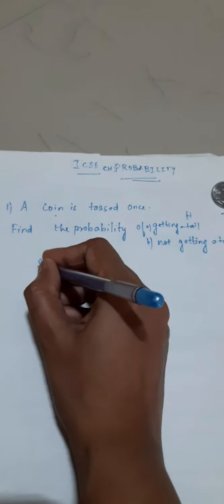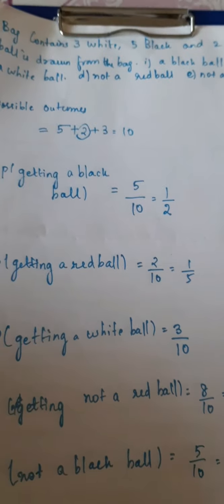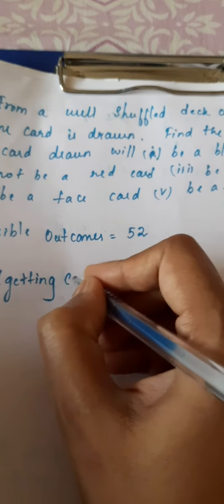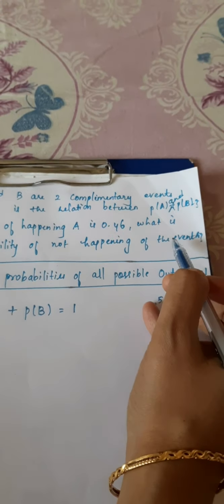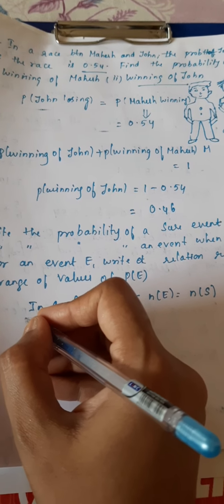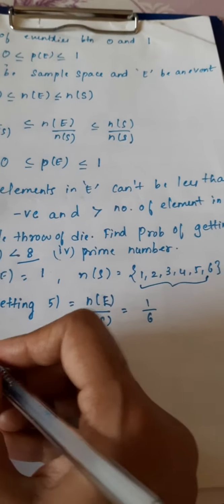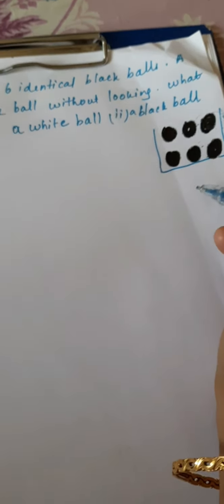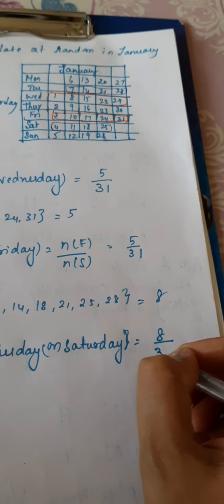Grade 10 | Probability Ch 25a | ICSE